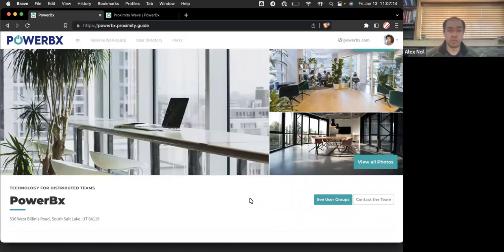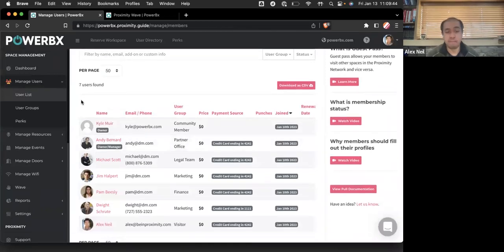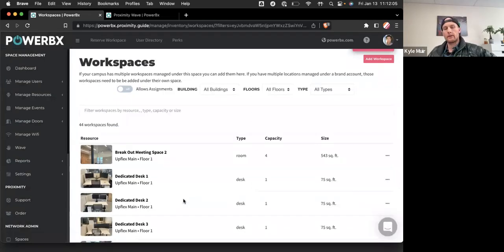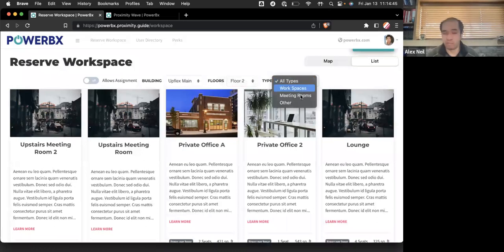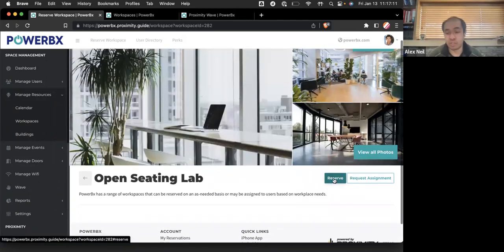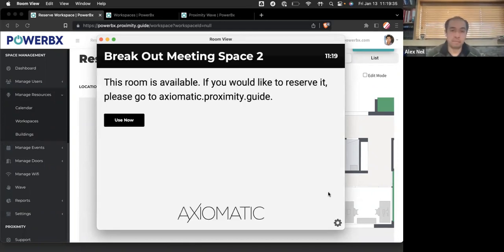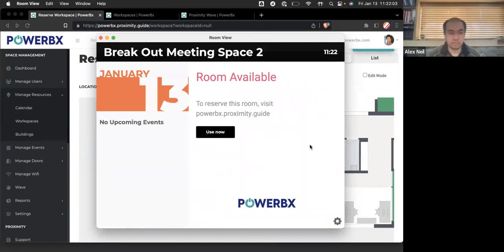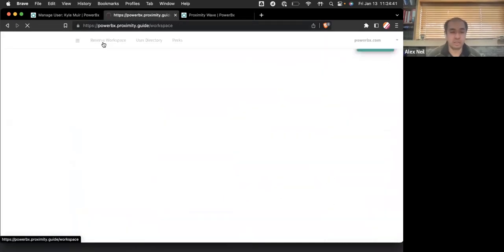Proximity Demo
| PowerBx helps source, book, and manage workspace for distributed teams. Our trusted team consults, integrates, and deploys leading software and hardware for world-class workspaces around the globe.